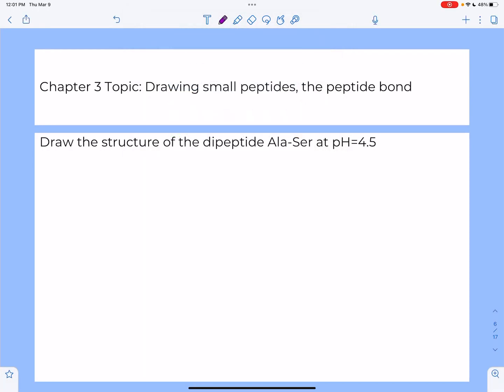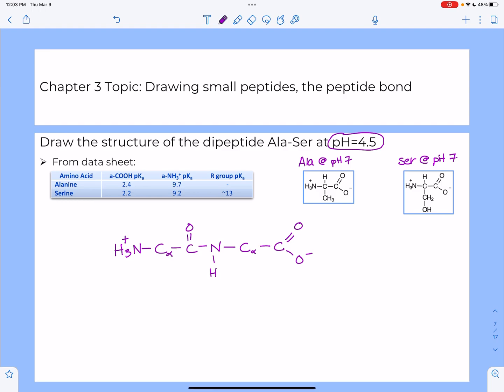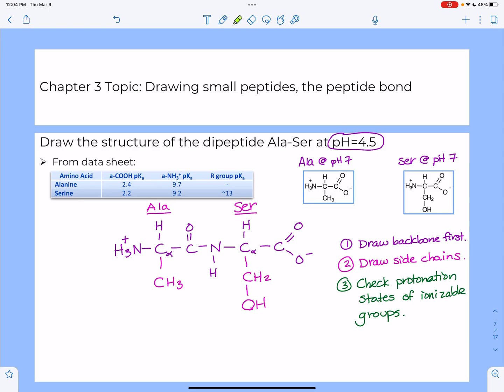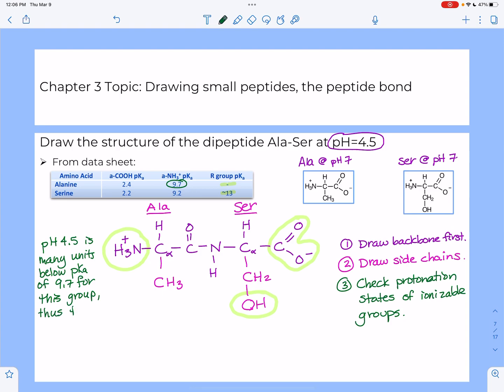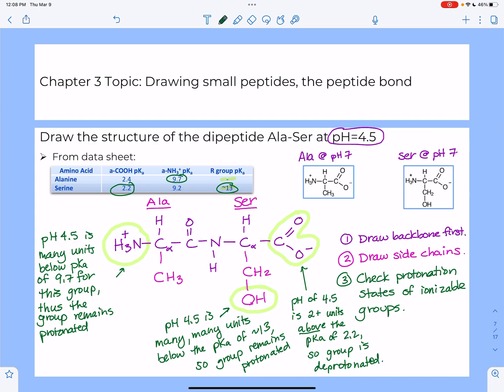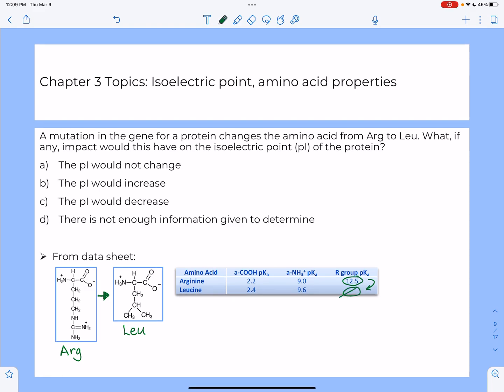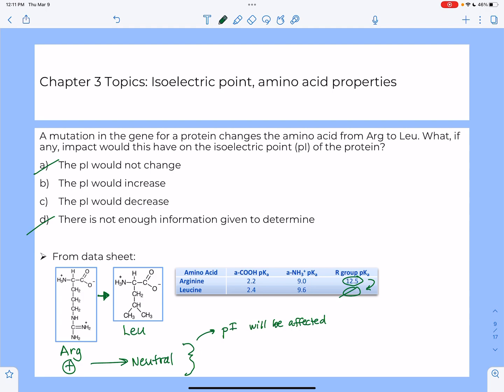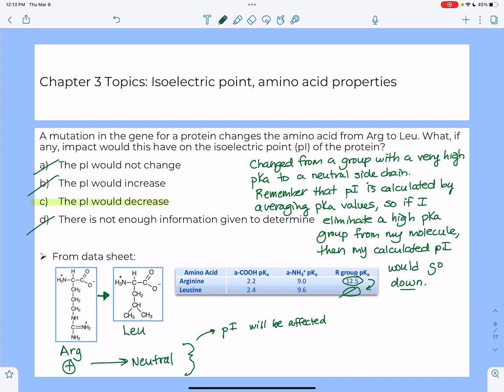Video 2- Questions 3 & 4